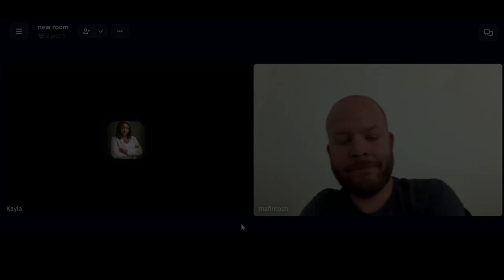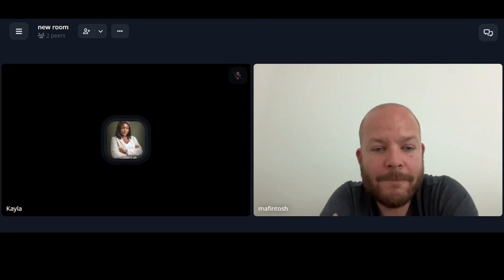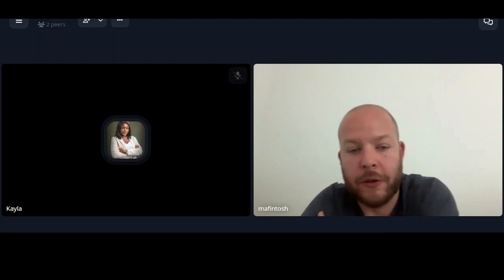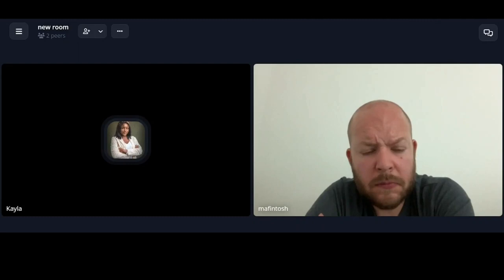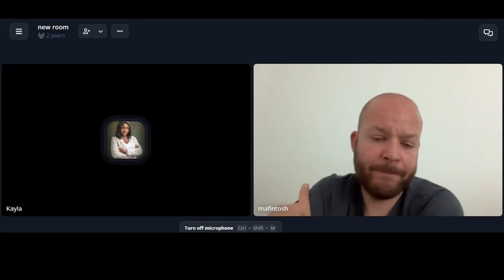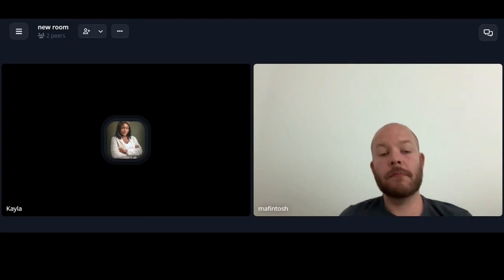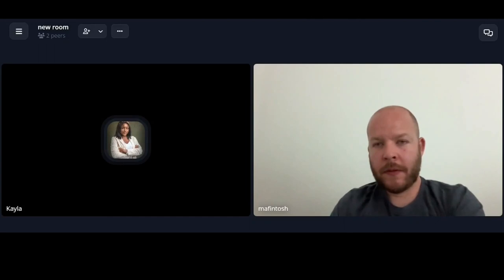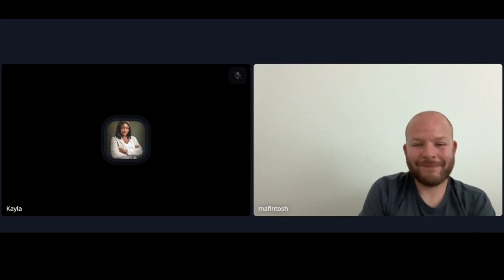Interview with Mathias Buus, the Co-Founder of Holepunch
Keet is a peer-to-peer distributed chat and communications app where you can chat, make calls, and share files with privacy.

[00:00]( Keet is a fully peer-to-peer distributed chat and communications app.

[01:21]( Users find the UX intuitive and not overly technical.

[02:33]( Keet is built on the hypercore stack and continually improved

[03:45]( Most of Keet is open source and will always be

[04:53]( We are releasing a new version with big rooms and enabling blind mirroring.

[05:50]( Hypercore is working on fully encrypted online services and unlocking everyday usage for people without technical barriers.

[06:54]( Join our active Discord community for opportunities and peer-to-peer discussions.

[08:00]( Try the innovative peer-to-peer chat feature and provide feedback

Holepunch LINKS

This interview was conducted as part of the Code for Science & society grant, awarded to enhance interoperability between the various projects within the Dat ecosystem.

Cabal p2p chat: cabal://ebdbcf8cd9c704844ca47b88fe7526a3c9f865be998486ca16ae3431e019d0cc?admin=728192b47c8077d34534b20e25693edc1e7ece1ea7054e3bf1ad86434682a4f4|
Keet p2p hangout:
|punch://jc38t9nr7fasay4nqfxwfaawywfd3y14krnsitj67ymoubiezqdy/ymfwqg59ihu9b7c1fbw147gpubta7g4kj8ximkdy1tu3689b15qbzafzzqxx4dqwcdxfon7fu68hefytnrxztx8uty15whjubs1f9661yry968du9rqeoyeyybycwxwt1wu1qa5f9uwph4h694sc6ubien6fs5js1dqy9ahr6io5hntwsr9mj3tx19higq55dhkqzoy9cpnp8h3w75bqg94hbmpcdoqgba|